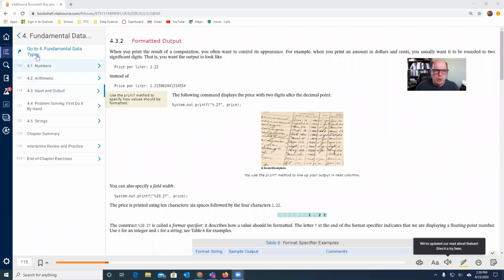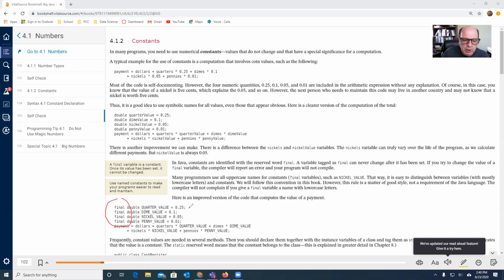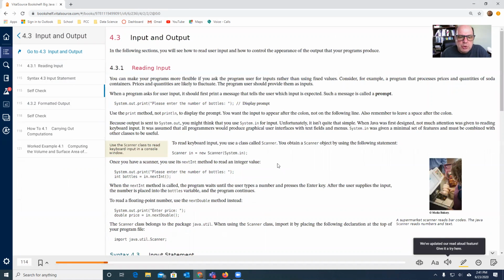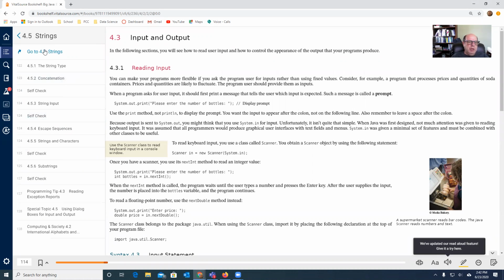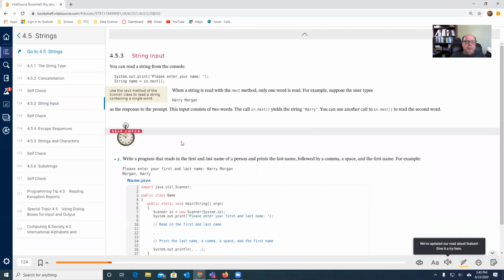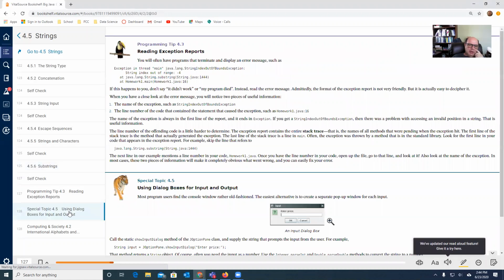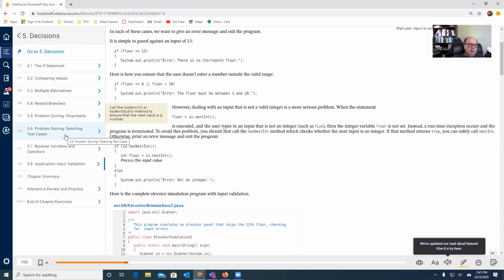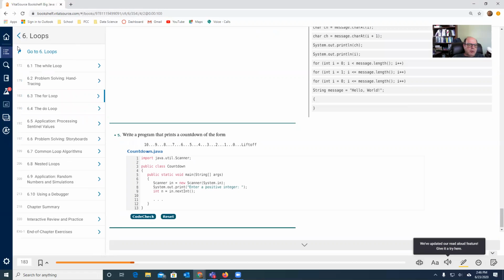Big Java Chapters 4,5, and 6 review